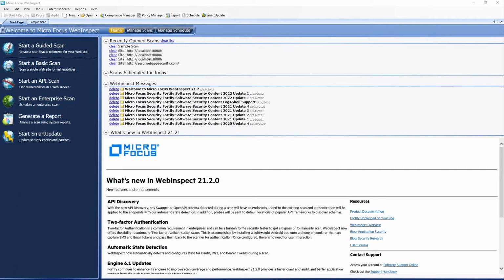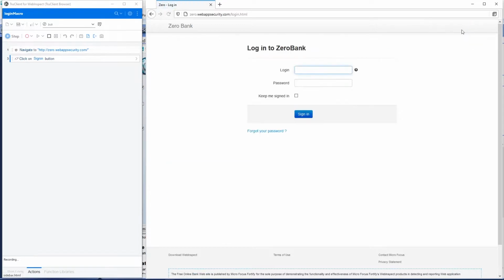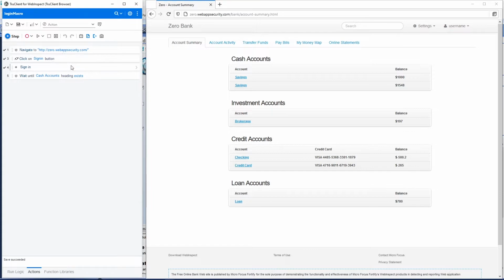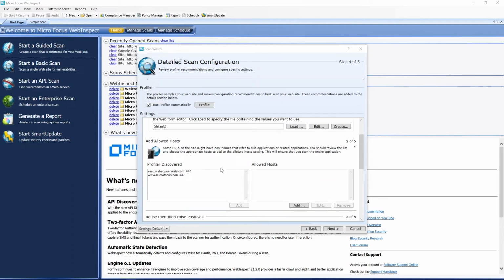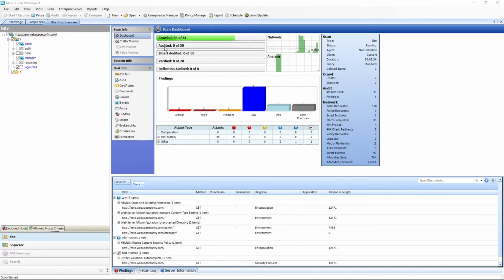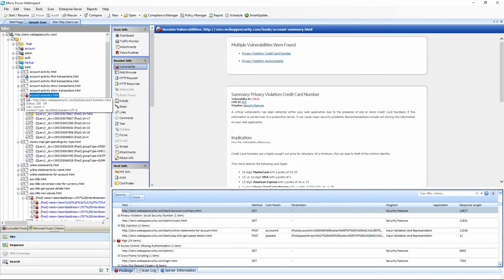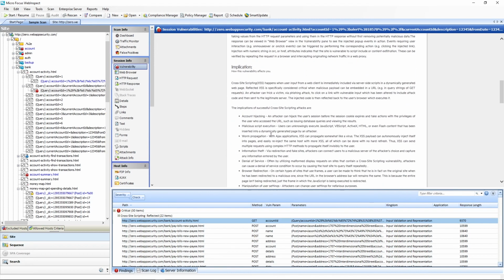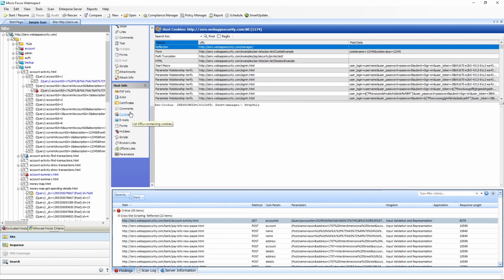Getting Started with Fortify WebInspect (DAST Solution)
This video is a walkthrough of how to get started using Fortify's DAST solution, WebInspect, presented by Fortify DAST Product Manager, Shawn Simpson.